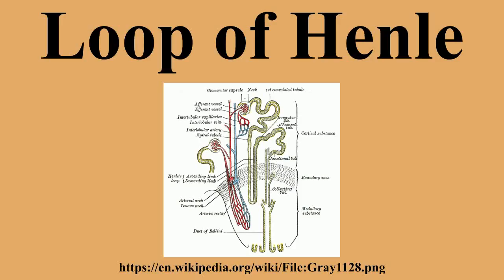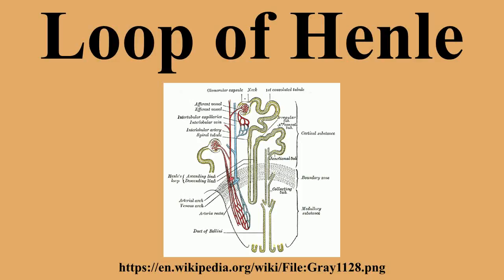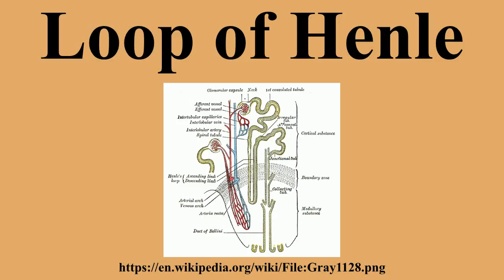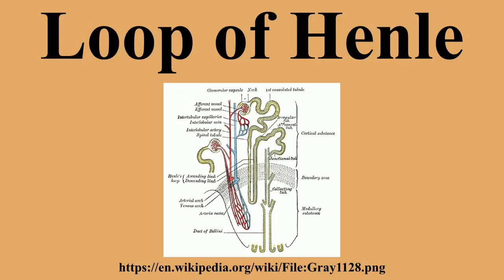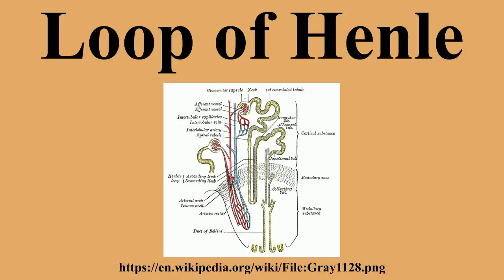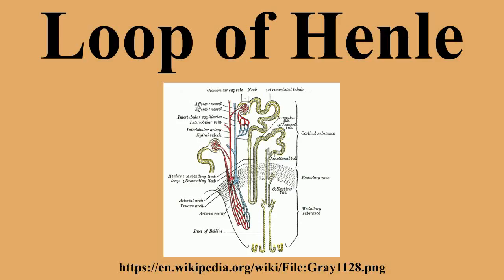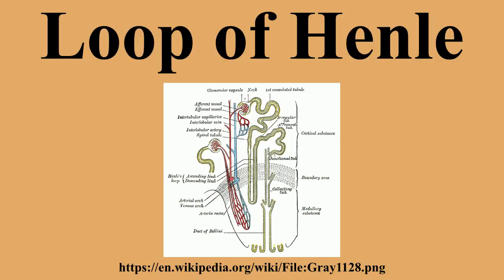Loop of Henle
Ad-free videos.

In the kidney, the loop of Henle is the portion of a nephron that leads from the proximal convoluted tubule to the distal convoluted tubule.Named after its discoverer, the German anatomist Friedrich Gustav Jakob Henle, the loop of Henle's main function is to create a concentration gradient in the medulla of the kidney.By means of a countercurrent multiplier system, which utilizes electrolyte pumps, the loop of Henle creates an area of high urea concentration deep in the medulla, near the papillary duct in the collecting duct system.Water present in the filtrate in the papillary duct flows through aquaporin channels out of the duct, moving passively down its concentration gradient.

---Image-Copyright-and-Permission---
About the author(s): Henry Vandyke Carter (1831–1897) Description English anatomist, surgeon and artist Date of birth/death 22 May 1831 4 May 1897 Location of birth/death Kingston upon Hull Scarborough Authority control VIAF: 68771670 ISNI: 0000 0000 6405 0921 LCCN: nr00037105 SUDOC: 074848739 BNF: 16106060g WorldCat
Author(s): Henry Vandyke Carter
---Image-Copyright-and-Permission---